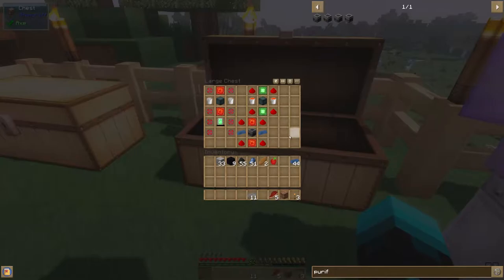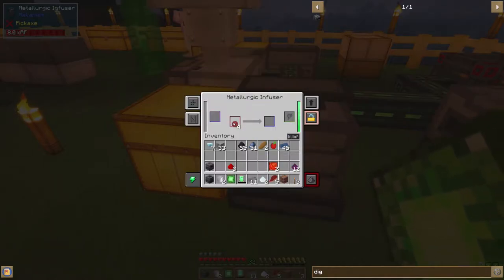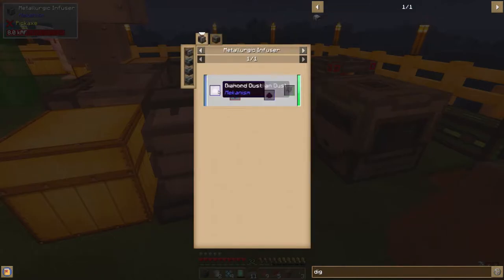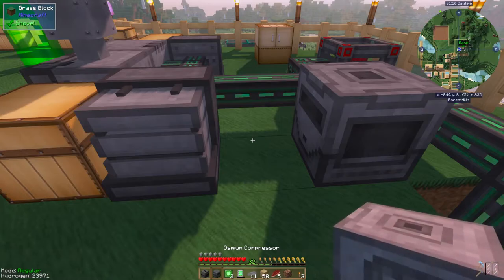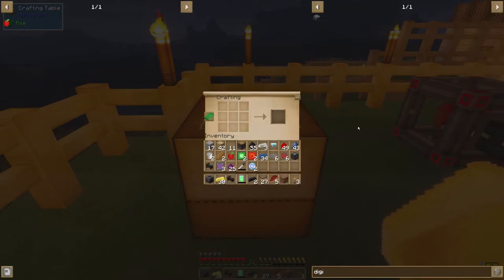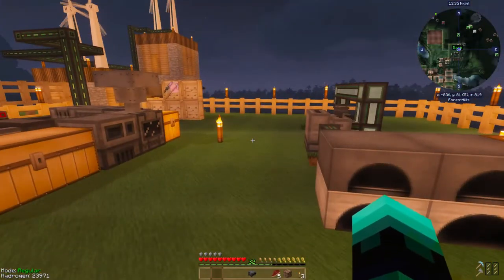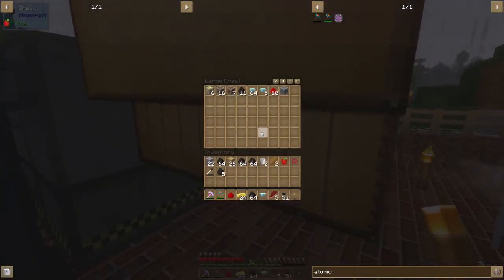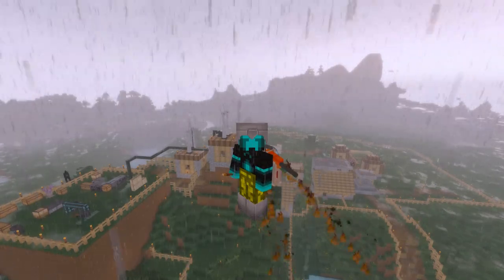RocketRick Plays Mekanism Episode 4 - Digital miner time!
Getting together the digital miner.  Fantastic piece of equipment.